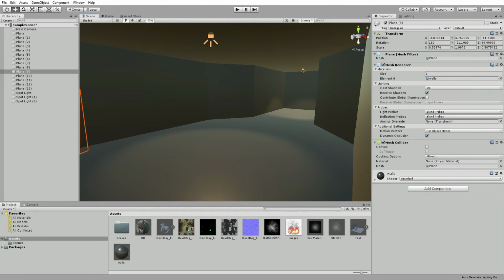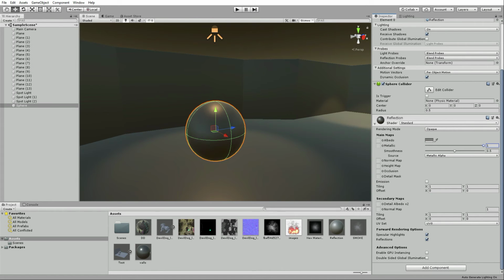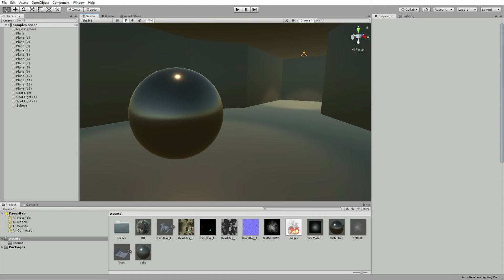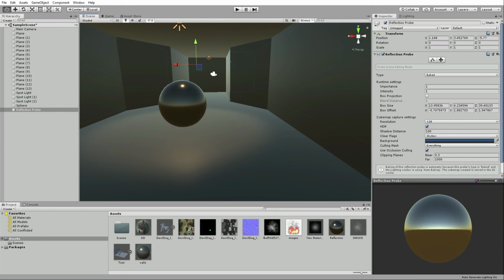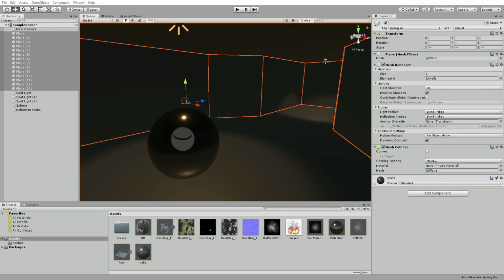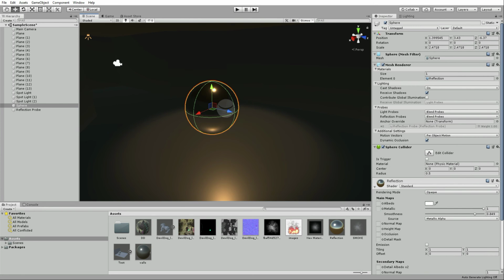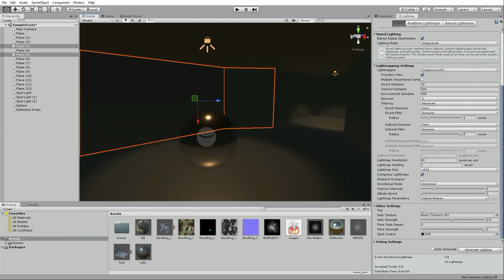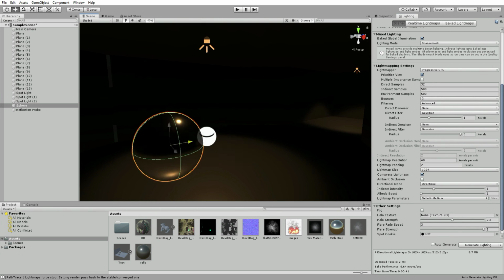Baking Light Reflections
how to bake reflections in unity